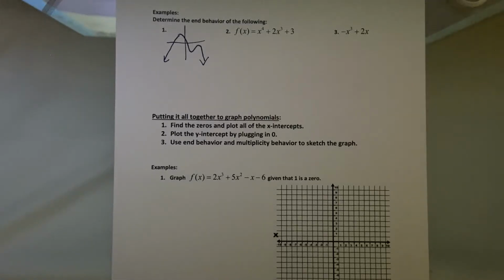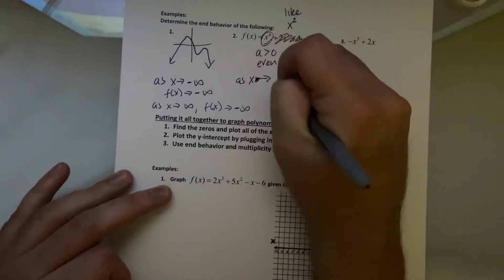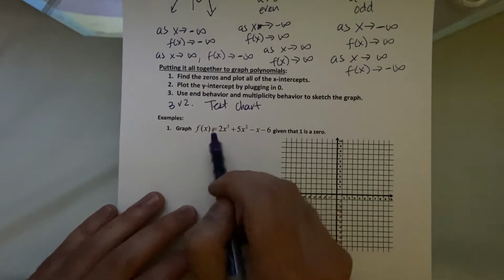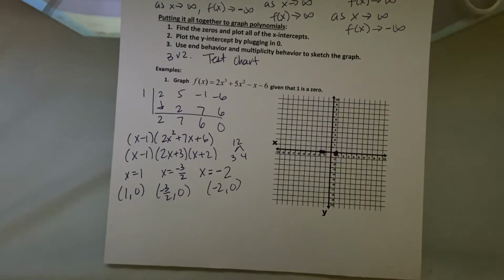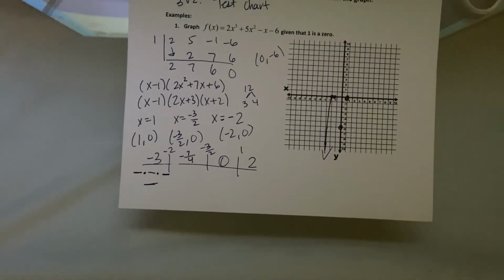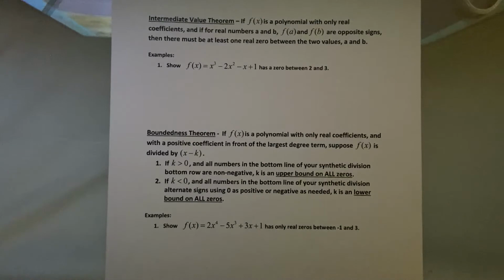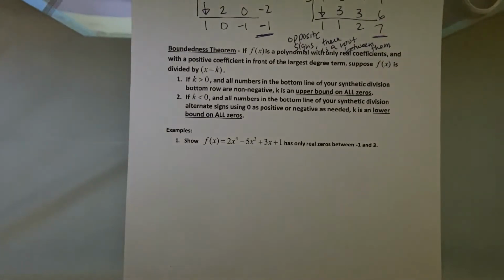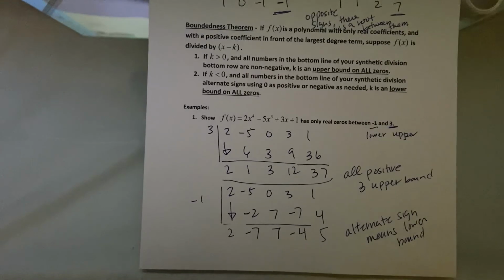MATH 1314 3.4 Notes Part 2